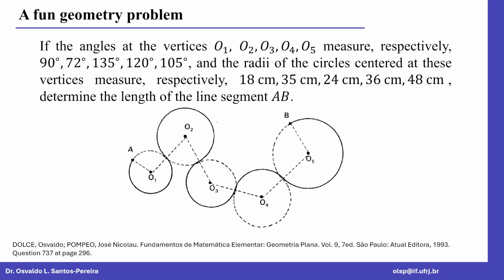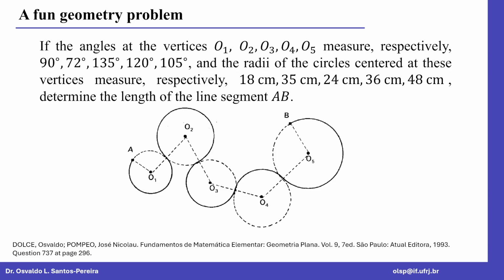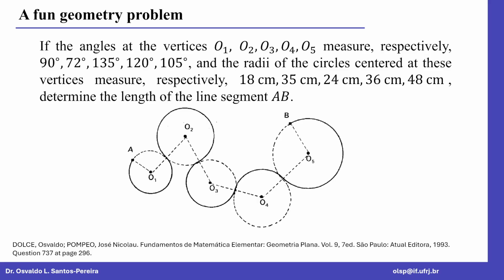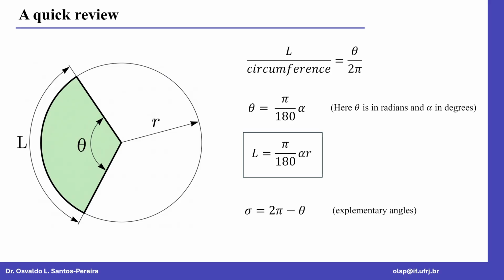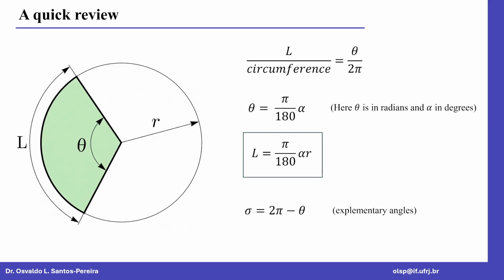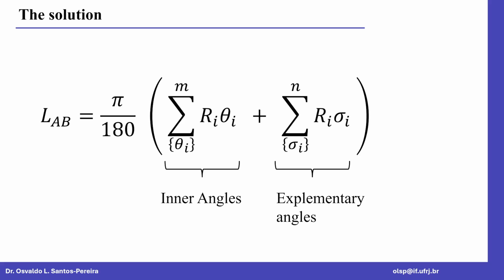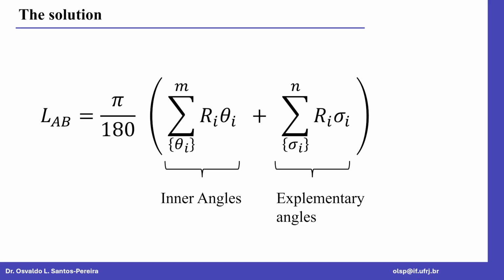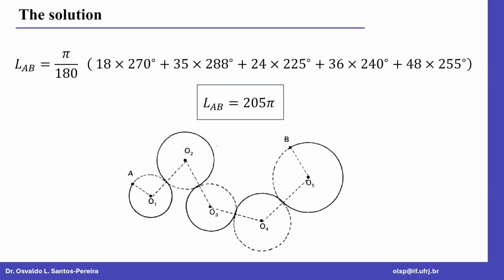Plane Geometry Problem from a Classic Brazilian Mathematics Book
In this video, we solve Problem 737 from the renowned collection Fundamentals of Elementary Mathematics by Brazilian mathematician Gelson Iezzi and collaborators. This elegant geometry problem combines circle tangency, circumference arcs, explementary angles, and elementary Euclidean reasoning into a surprisingly rich mathematical construction.

The discussion includes:
• A careful interpretation of the geometric configuration
• A review of circumference arc length formulas
• Radian and degree conversions
• Explementary, or conjugate, angles
• A complete step-by-step derivation of the final result

Although the problem is elementary, it beautifully illustrates how classical geometry can yield elegant and satisfying mathematical results through careful reasoning and structural insight.

Reference:
DOLCE, Osvaldo; POMPEO, José Nicolau. Fundamentos de Matemática Elementar: Geometria Plana. Vol. 9, 7th edition. São Paulo: Atual Editora, 1993. Problem 737, page 296.